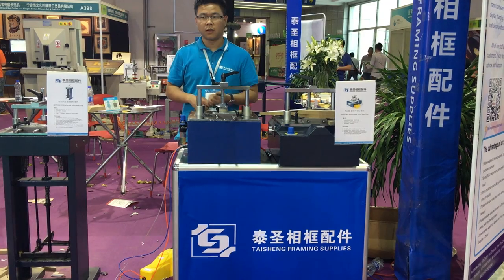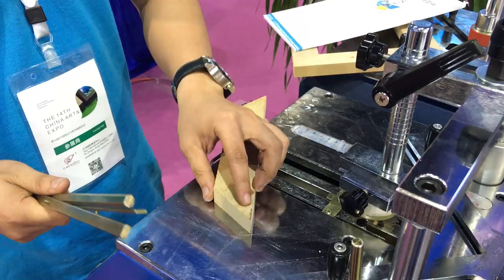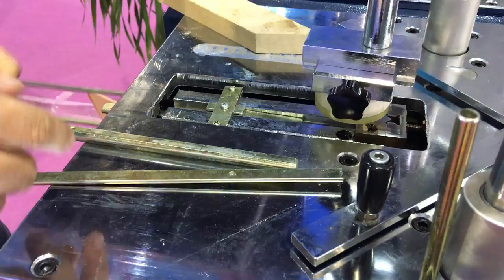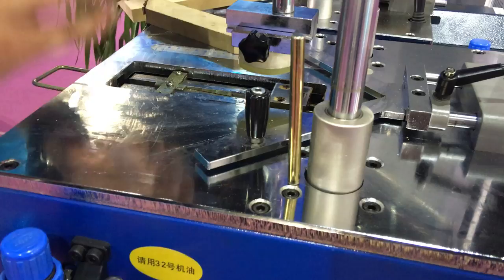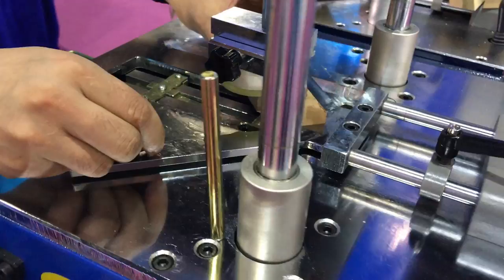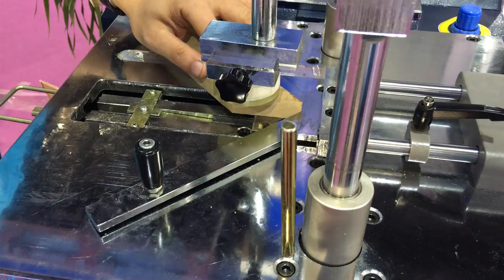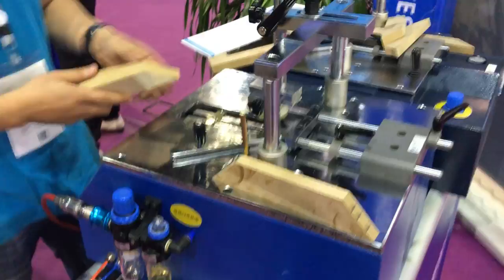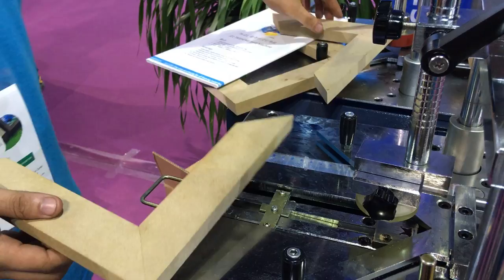TAISHENG FRAME Quality machine frame underpinner -vnailer-picture frame joint machine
TS-J21 TAISHENG FRAME Joint machine . All details is in the video , please check and confirm . Any further question you can check on our web